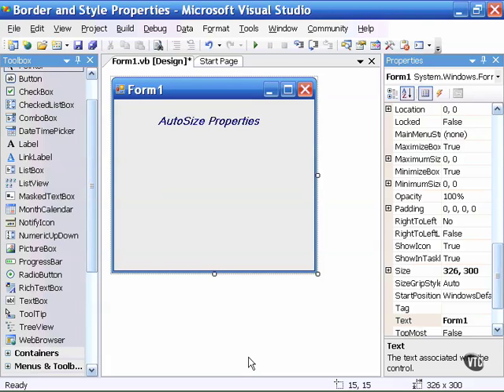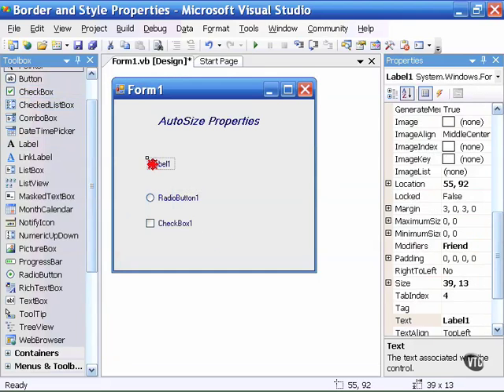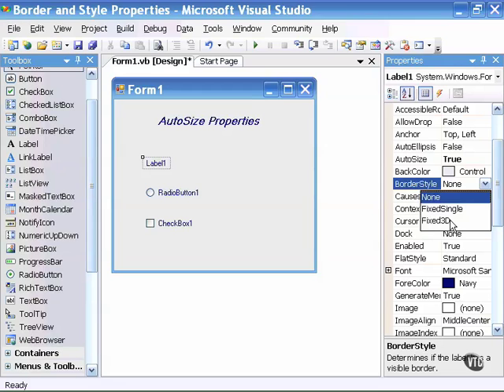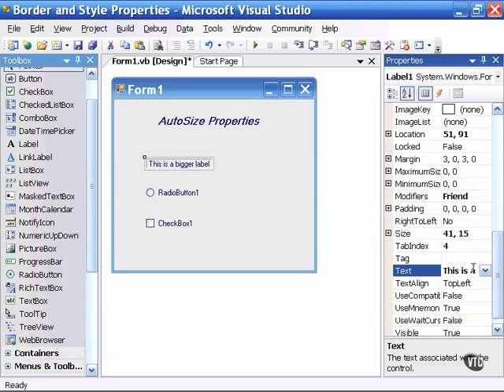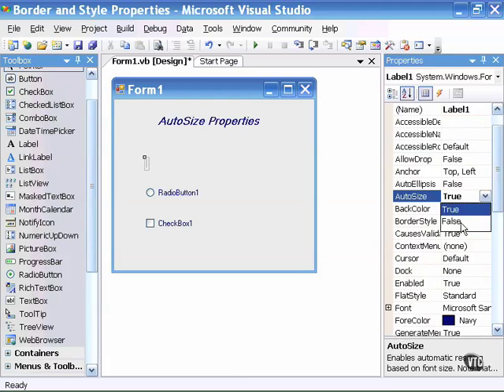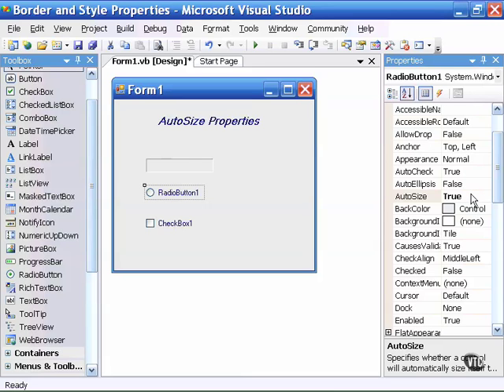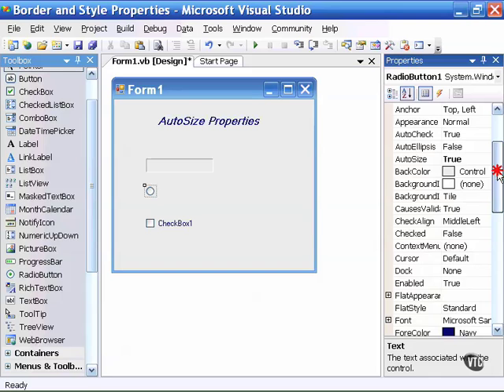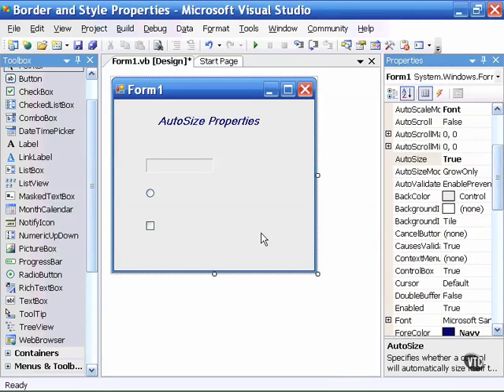03 04 AutoSize Property